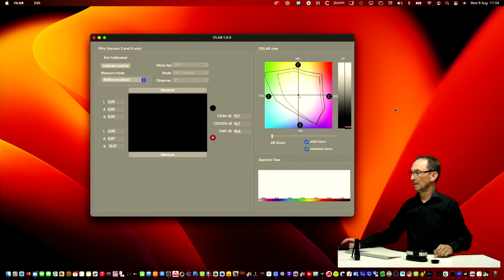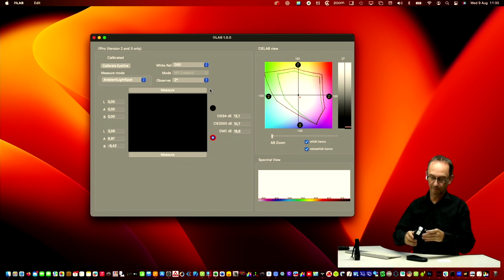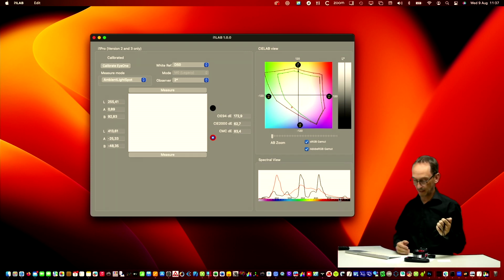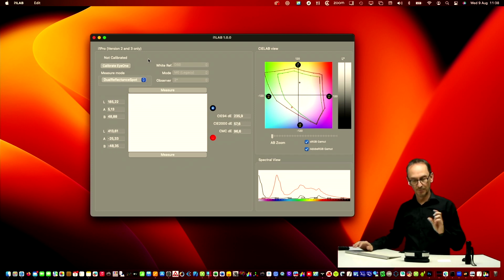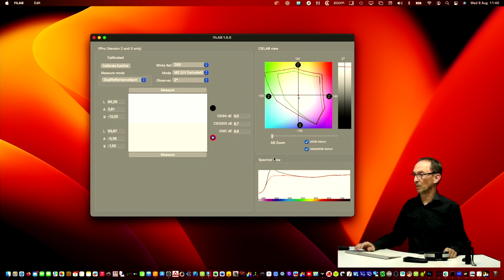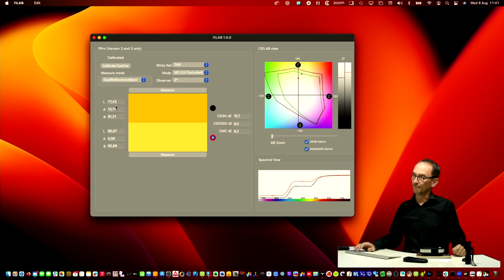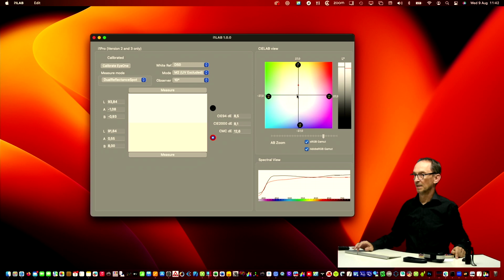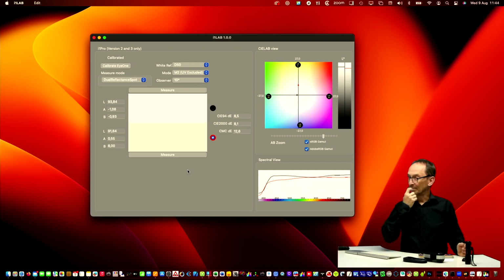i1LAB: Analysis and comparison of colors using the EyeOne Pro 2 (or 3)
This video shows what i1LAB software can do when you have an EyeOnePro 2 or 3 and want to do color analysis, visualization or comparison.
The video demonstrates all functions and should give you a good idea of what it can do. i1LAB is available in the Mac AppStore.